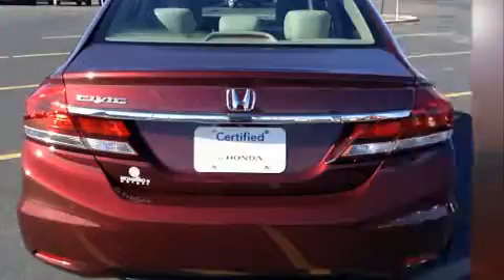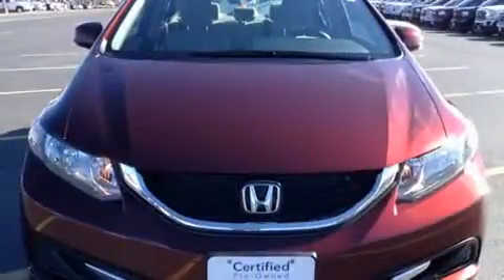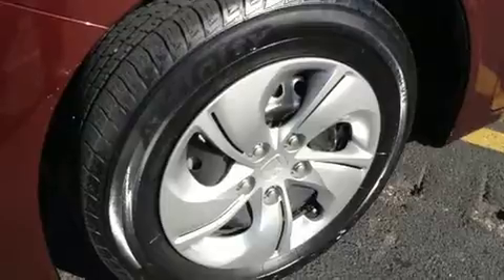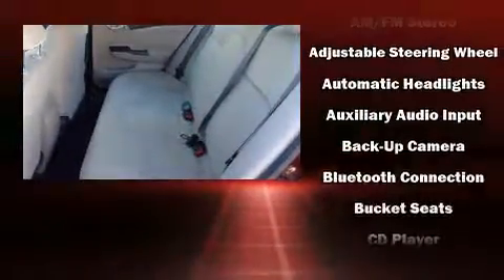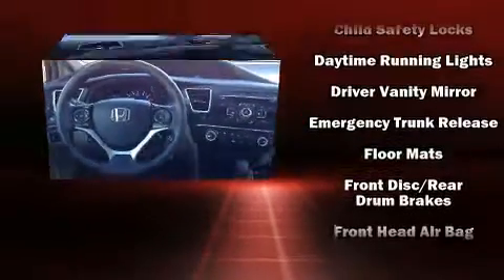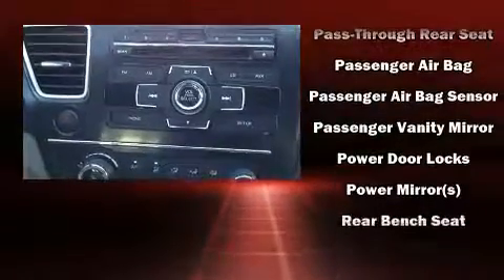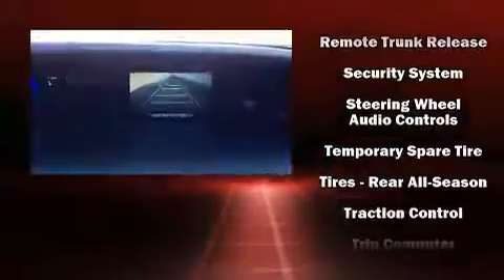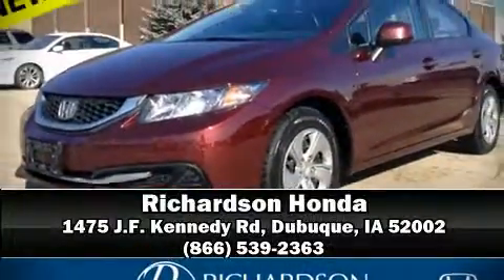2013 Honda Civic LX in Dubuque, IA 52002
Richardson Honda
1475 J.F. Kennedy Rd

The 2013 Honda Civic This 4 door, 5 passenger sedan still has fewer than 30,000 miles! Smooth gearshifts are achieved thanks to the efficient 4 cylinder engine, and for added security, dynamic Stability Control supplements the drivetrain. Both high fuel economy and flexible performance are assured by the 5 speed automatic transmission. Top features include power windows, delay-off headlights, 1-touch window functionality, a tachometer, a trip computer, an outside temperature display, power door mirrors, and more. You and your passengers will enjoy the stereo system, which includes a CD player with MP3 capability, steering wheel mounted audio controls, and 4 speakers, providing excellent sound throughout the cabin. Honda also prioritized safety and security with features such as: dual front impact airbags, head curtain airbags, traction control, brake assist, a panic alarm, and ABS brakes. This car was designed with safety in mind, allowing you to drive with even greater assurance. This vehicle has achieved Certified Pre-Owned status, by passing Honda's comprehensive certification process, including an exhaustive 150-point inspection! We have a skilled and knowledgeable sales staff with many years of experience satisfying our customers needs. We'd be happy to answer any questions that you may have. Come on in and take a test drive!